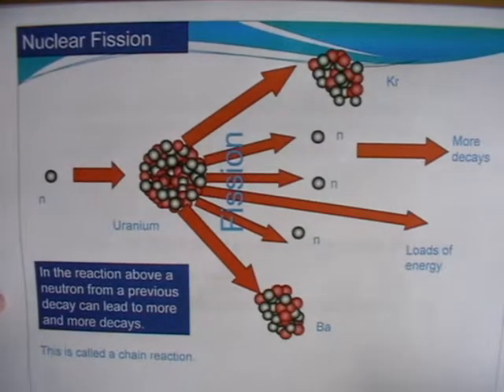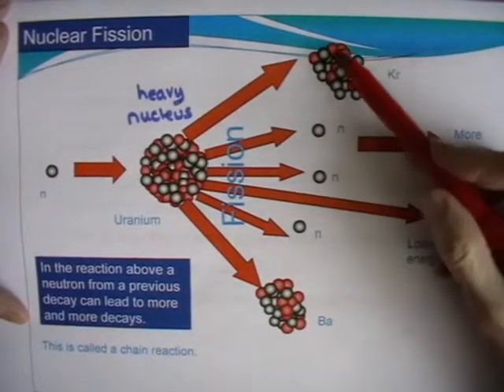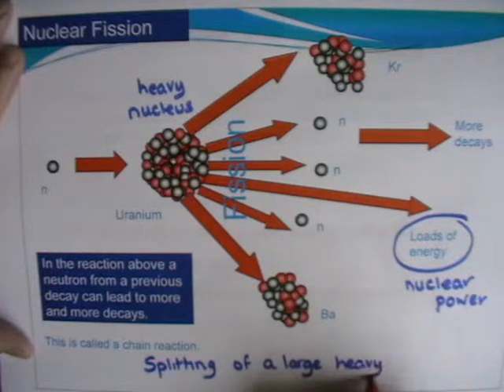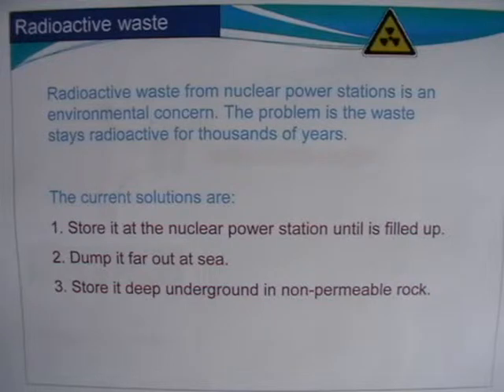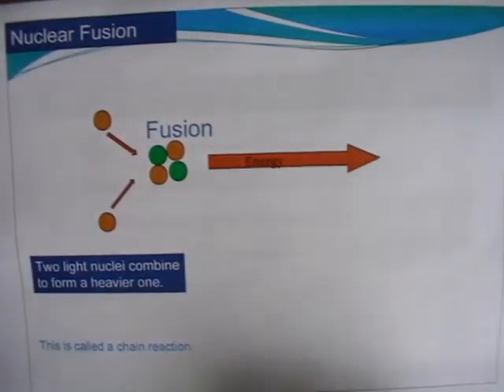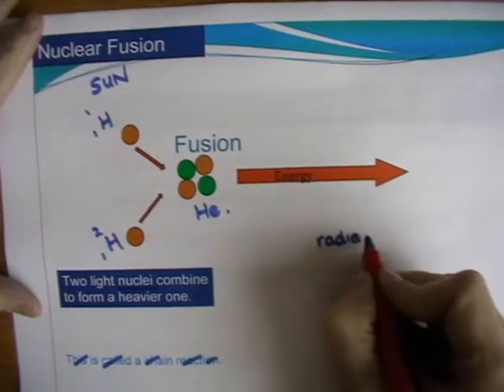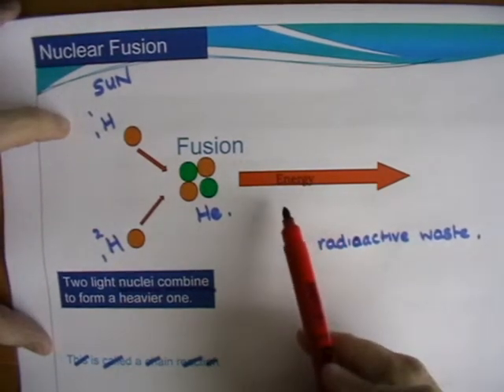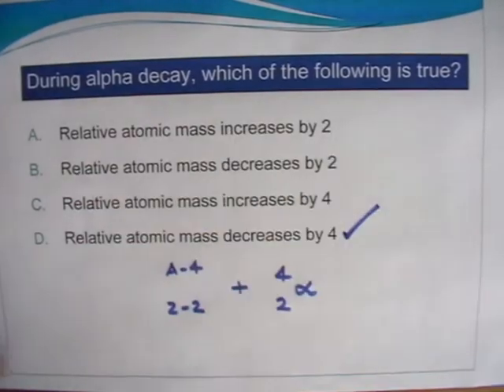GCSEphysics_Unit6_6K_Fissionandfusion_revisionpodcast.wmv